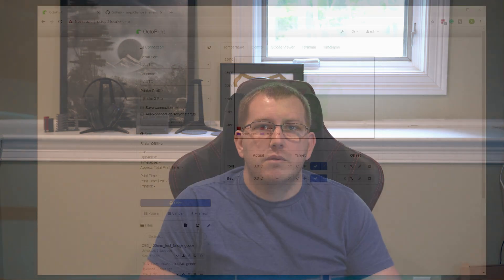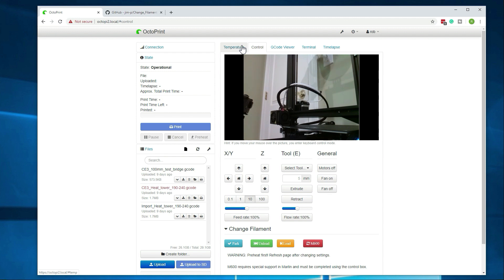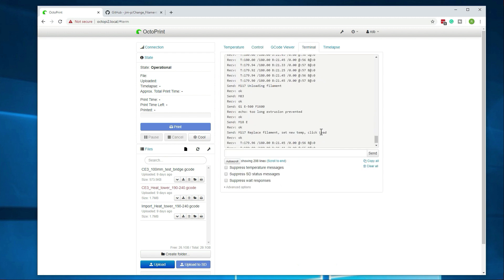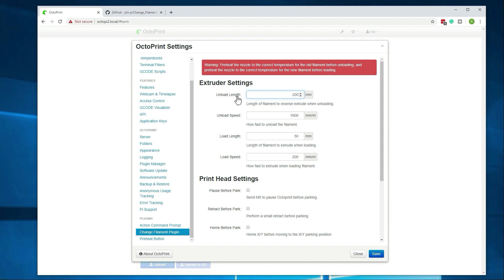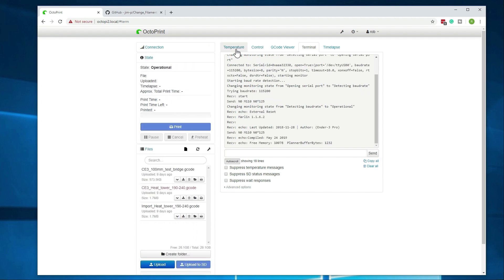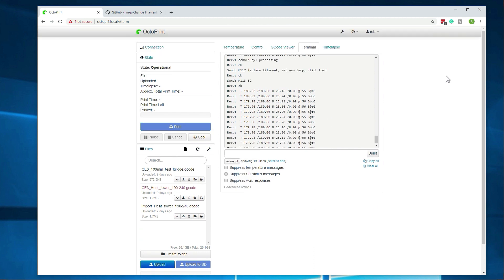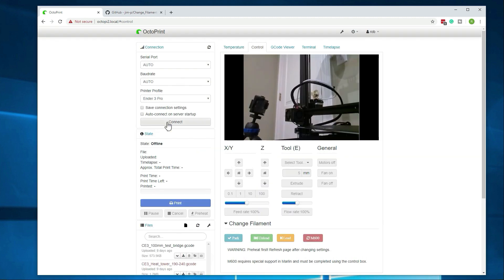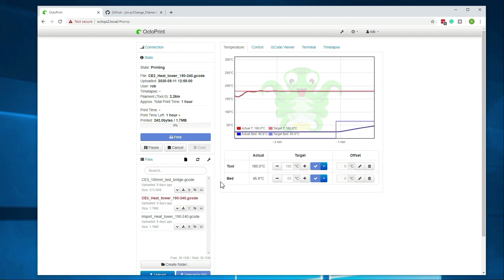Octoprint Change Filament Guide With Tips & Tricks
I've been doing more and more with Octoprint and wanted to start sharing tips and tricks with you guys. In this video, I cover everything you need to know to change your filament using Octoprint. I also go into some of the issues I had when initially setting it up and how to avoid them. This also includes how to prevent the “Recv: echo: too long extrusion prevented” as well.

To do this, you will need Octoprint and the change_filament plugin. I cover how to install the plugin in this video and how to install Octoprint in the video section below.

Referenced Links
Software

Hardware
Raspberry Pi 4 Starter Kit (Shown in video) on Amazon
Raspberry Pi 3 Starter Kit (Slightly cheaper) on Amazon
Raspberry Pi Camera on Amazon